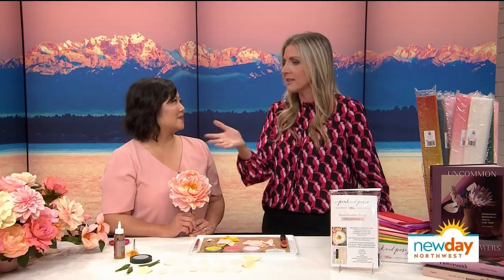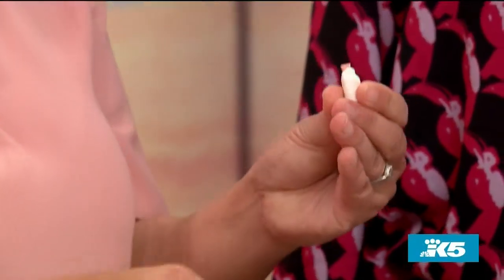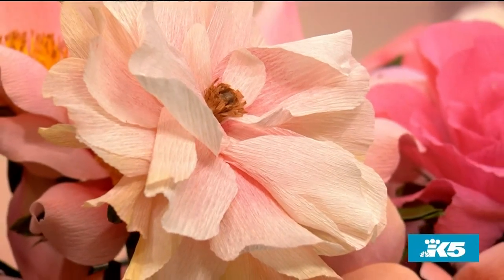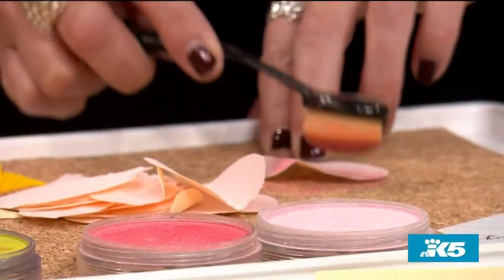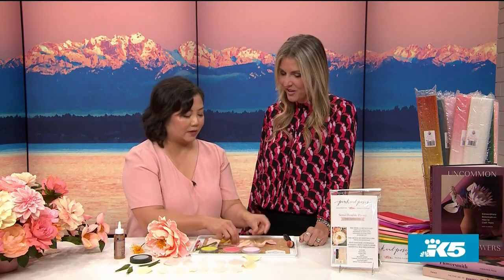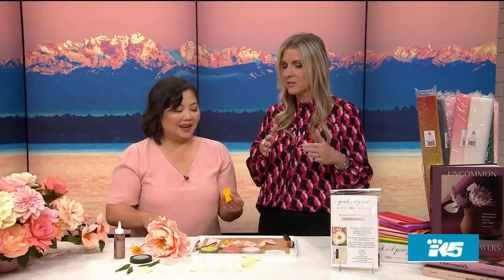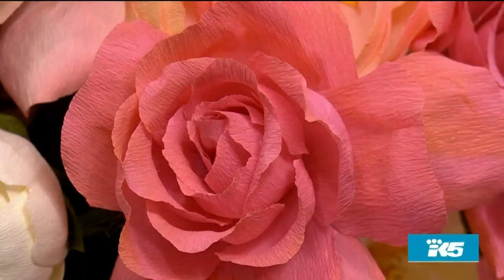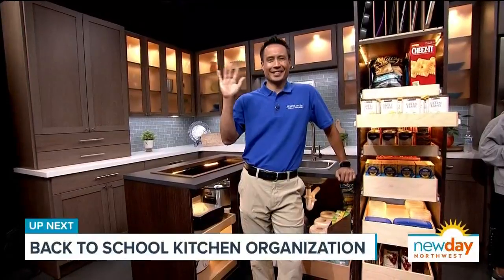Pink and Posey shows us how to make gorgeous crepe paper flowers - New Day Northwest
Founder Quinn Nguyen's floral arrangements have an unlimited shelf life.